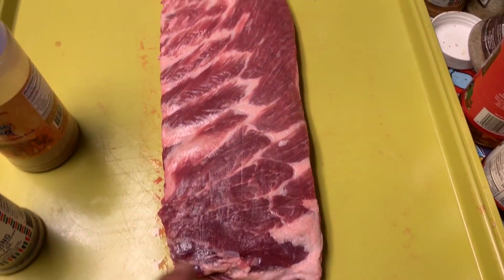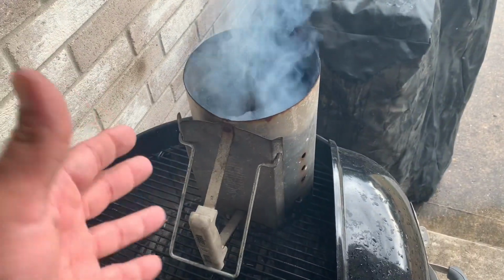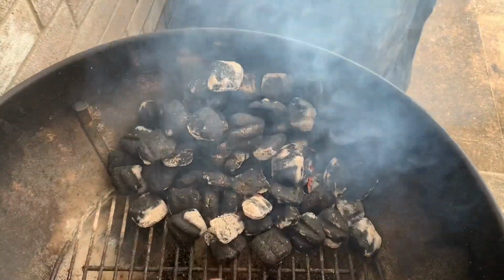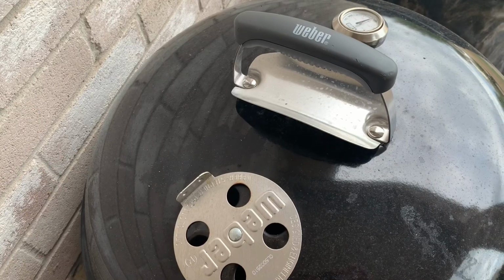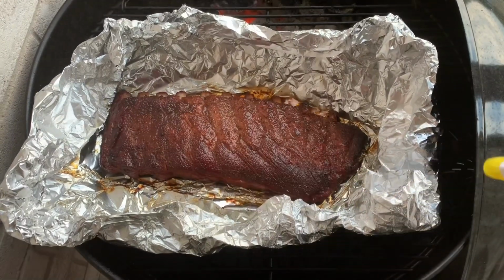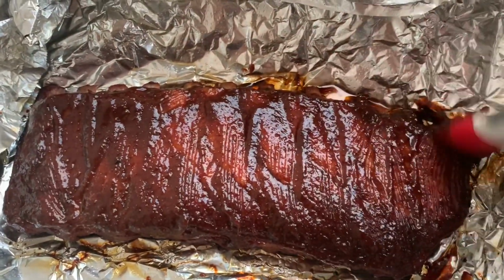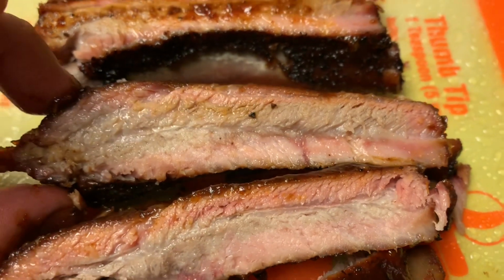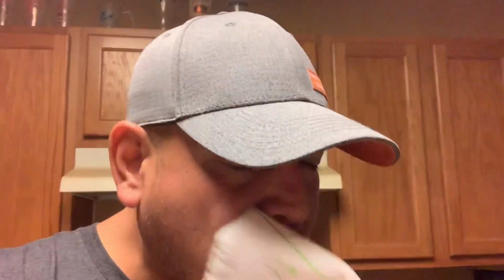Carolina Q Sweet Hickory Sauce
In this video I review the Carolina Q Sweet Hickory Sauce from Carolina Q. If you're interested in ordering the sauce you can do so from their
If you'd like to help support making it possible to keep this content coming click the links below, I'd truly appreciate it...